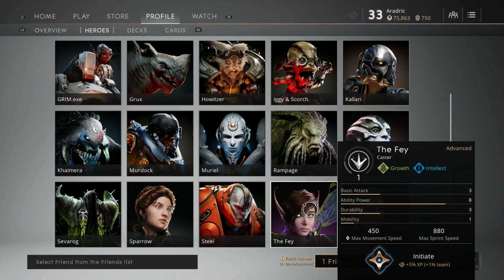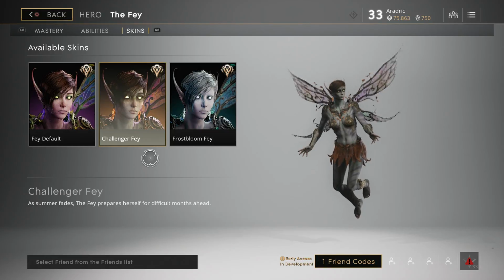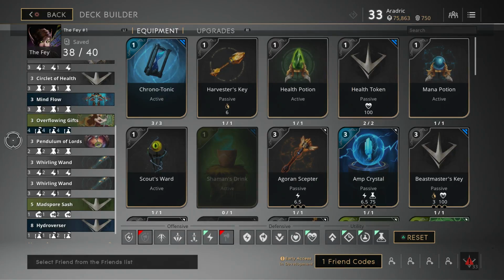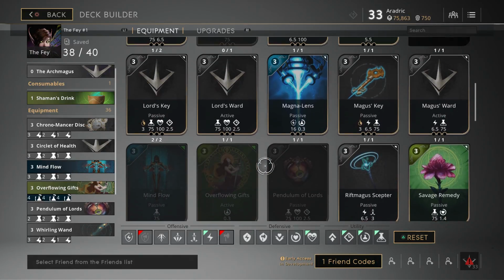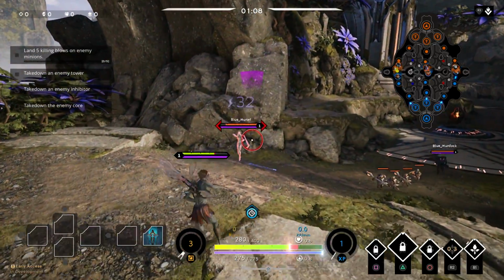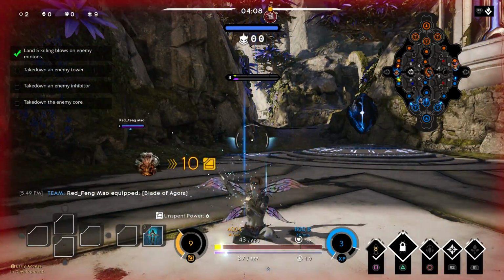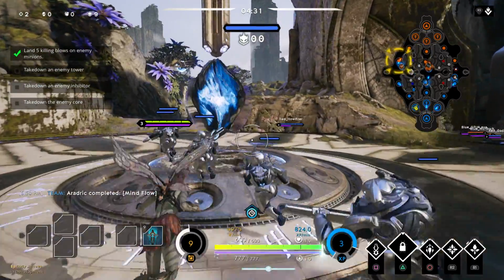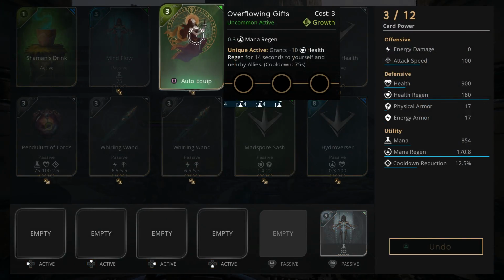Paragon - Ten Minutes with The Fey - New Character Abilities, Deck, Affinities, and Gameplay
This video is a little late. Sorry guys!